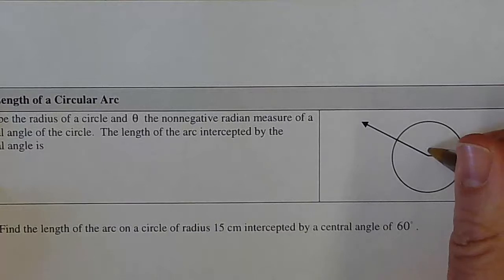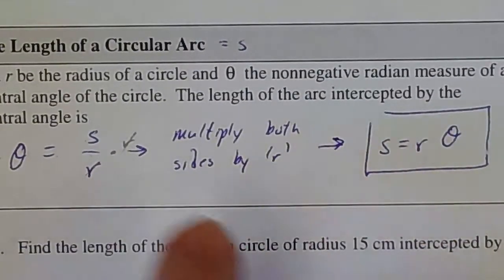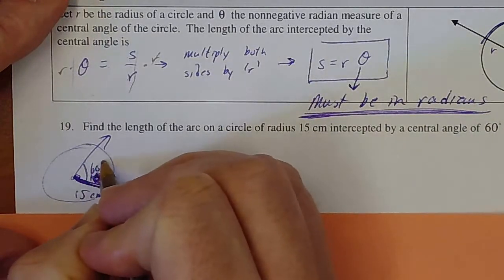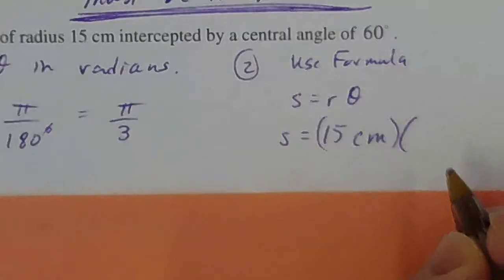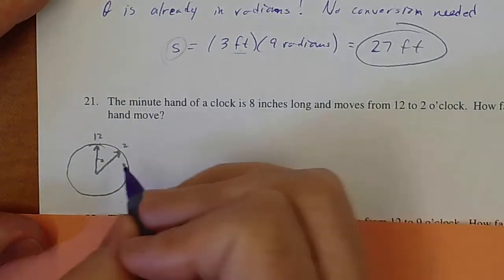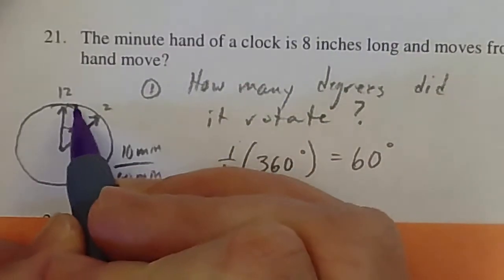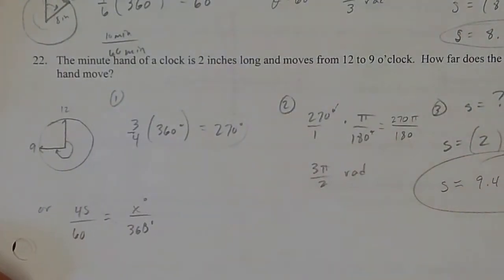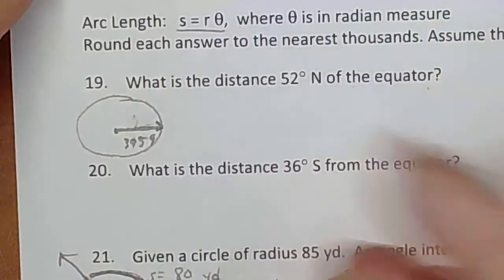Trig - Lesson 4.1 - Day 3 - Video 2